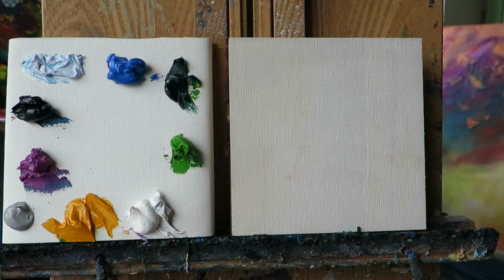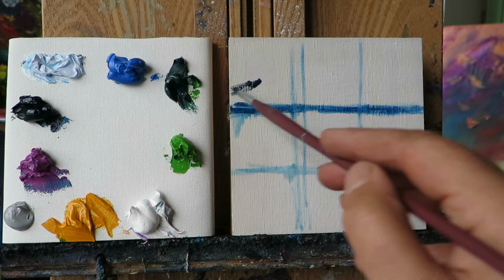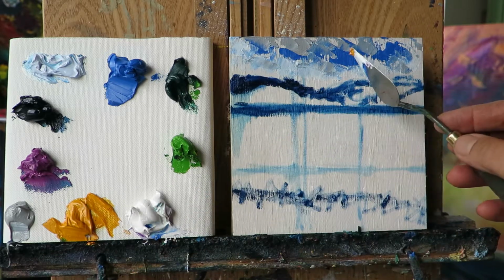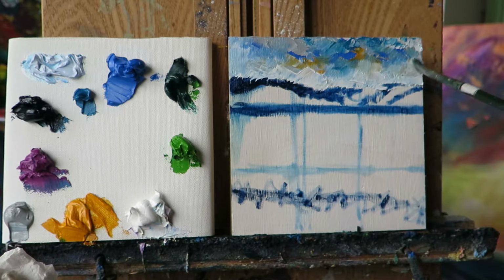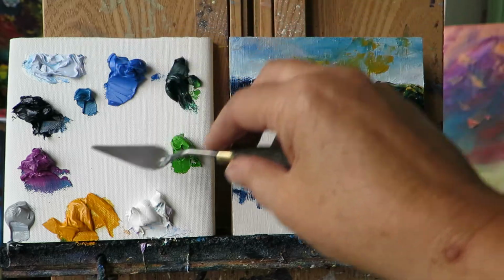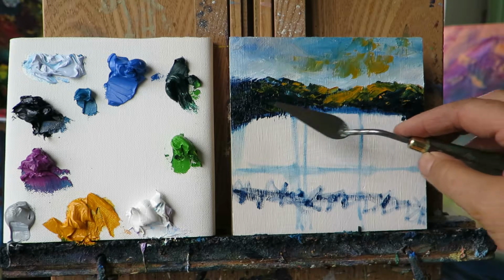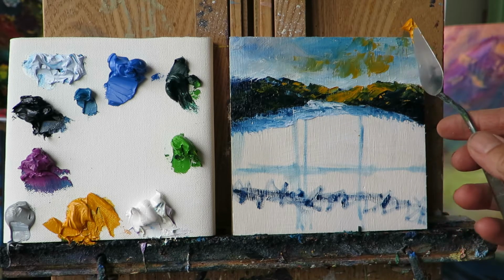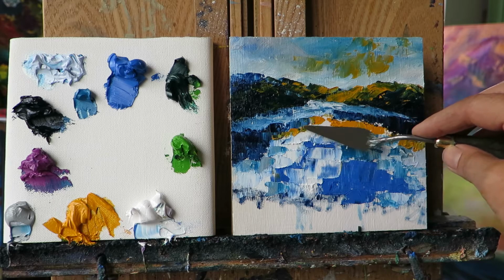Palette knife Mini tutorial - Mountain Lake Reflections - part one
Hi everyone, this tutorial has some techniques in doing reflections, I've used a bit of brush work in this as well, I didn't end up using all the colours on my palette, colours I used were, Prussian blue, Cerulean blue, white, grey, turquoise , cadmium orange, Its in two parts as my camera stopped part way through and thought it may as well stay in two parts as it was getting a bit long. Looking at it in review I would smooth the water out horizontally in the distance a touch more.